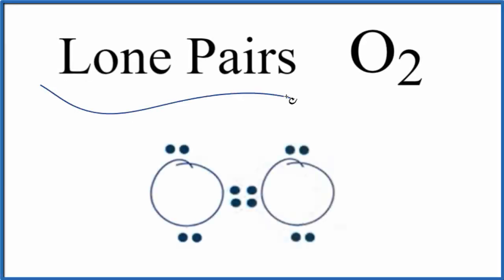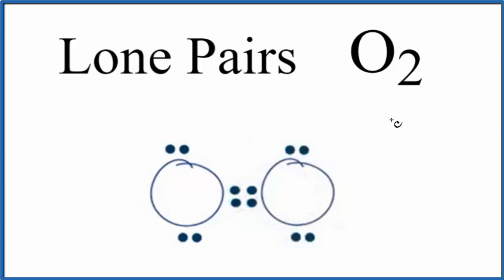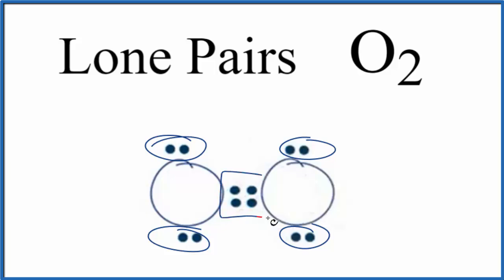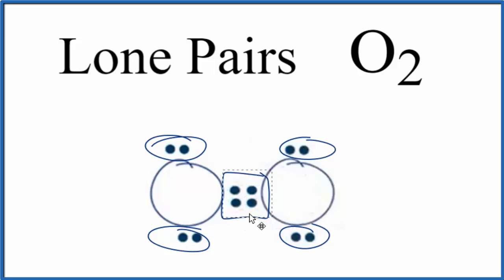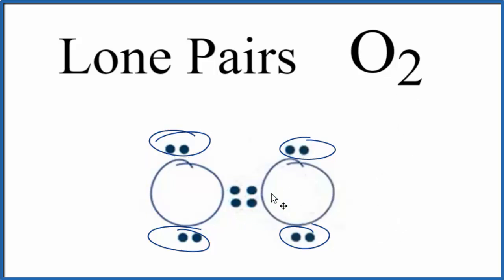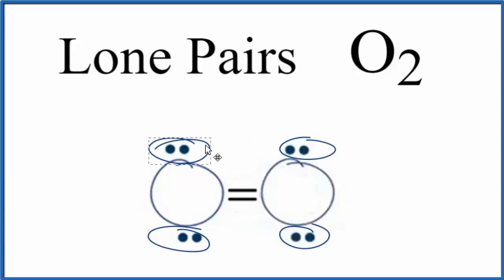Number of Lone Pairs and Bonding Pairs for O2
To determine the number of lone pairs (unbonded pairs) and bonding pairs of electrons for O2 we first need to draw as valid Lewis Structure. Once we have a Lewis Structure for O2 then we can identify the lone and bonding pairs.

Lone pairs  (unbonded pairs) of electrons are the remaining electrons around the atom.  These are not between atoms and are not shared.  The are important because they do occupy space and influence the shape of the molecule.

There is one lone pair of electrons on each O atom for O2 (Oxygen gas).

We often need to know the the number of lone pairs of electrons in a molecule like O2 (as well as electrons involved in bonds) to determine the molecular geometry, calculate formal charges, and understand polarity and chemical reactivity.